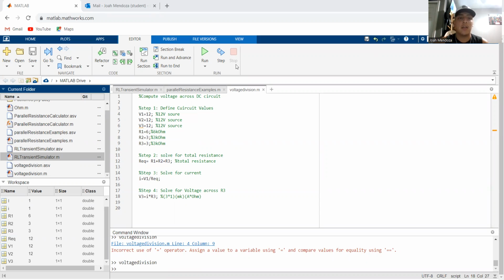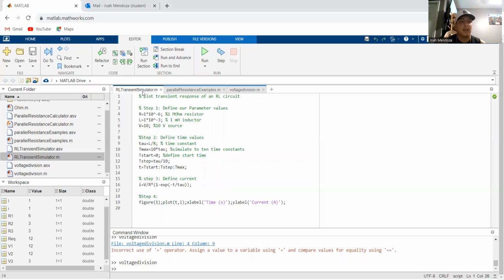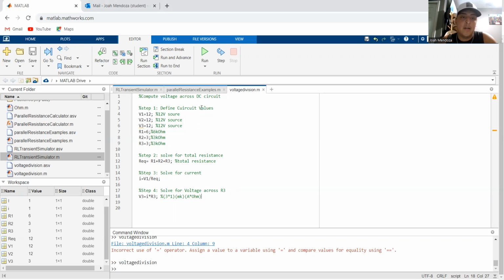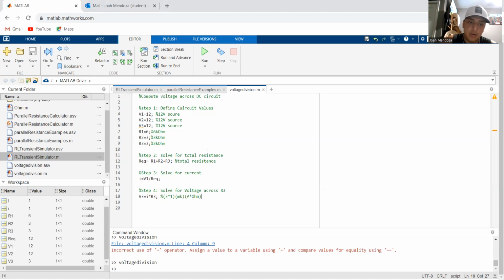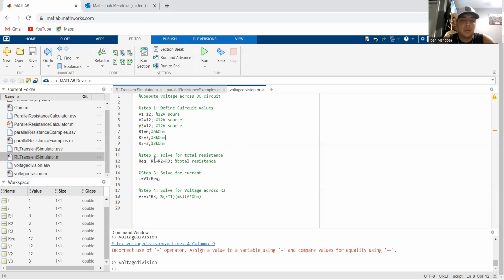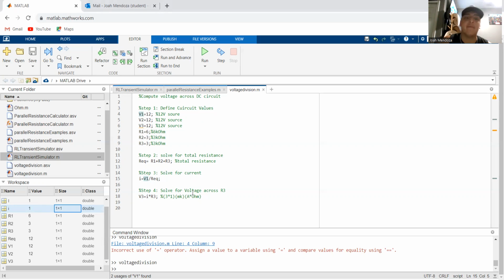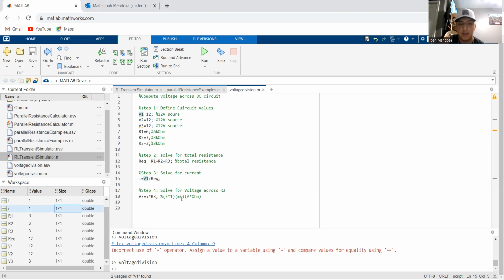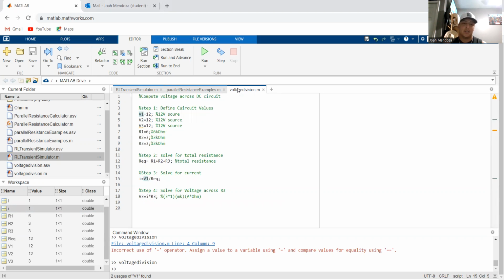MATLAB Function for Group Project